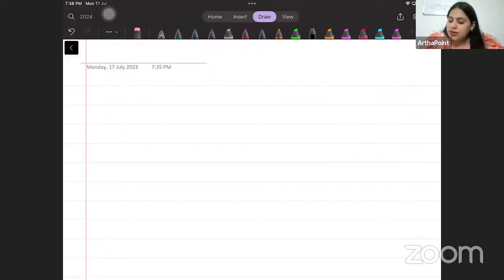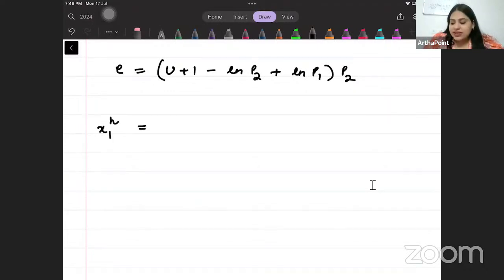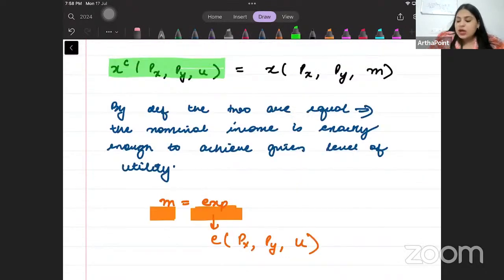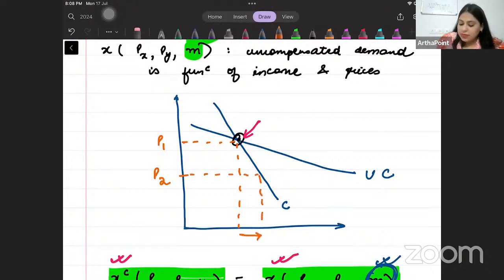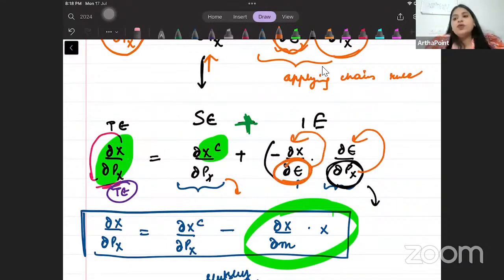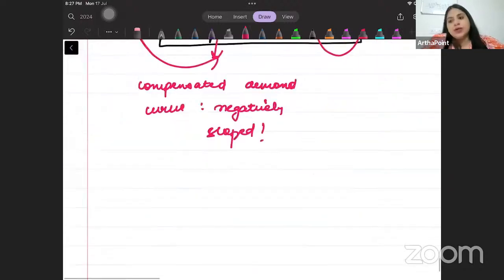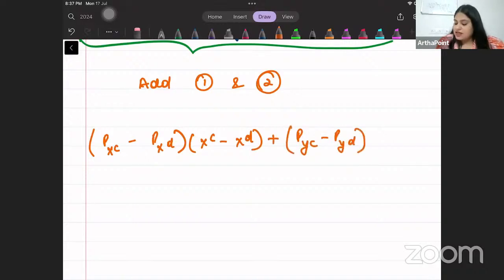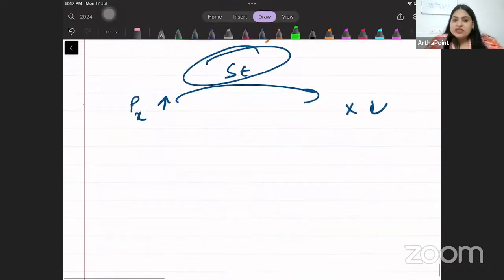Slutsky Equation | MA Economics Entrance coaching | IIT JAM ECONOMICS PREPARATION | GATE ECONOMICS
This is one of the lecture from our MA Economics Entrance Batch for 2024 preparations.

ISI MSQE
DSE MA Economics
MSE
IGIDR
Pondicherry University
Ambedkar University
CUET Part A
Varian Workbook
MA Economics Entrance 2023
JNU SIS
JNU SSS